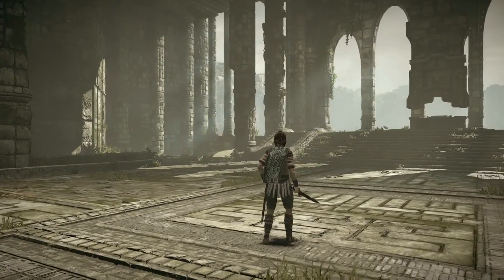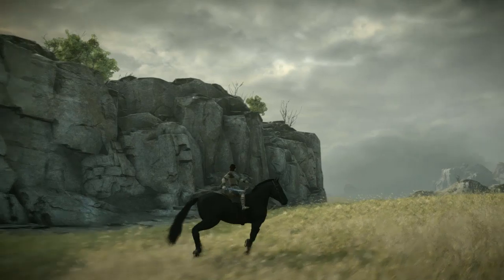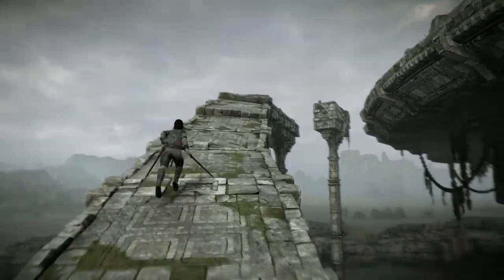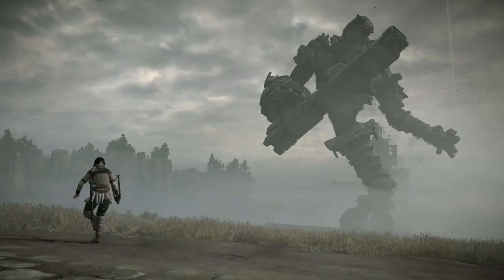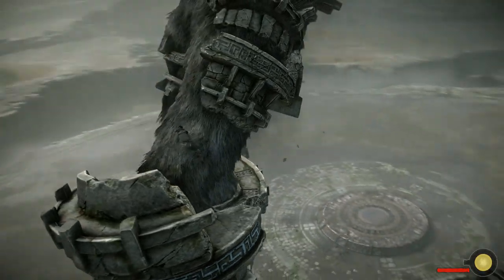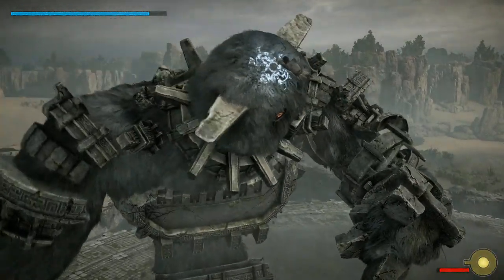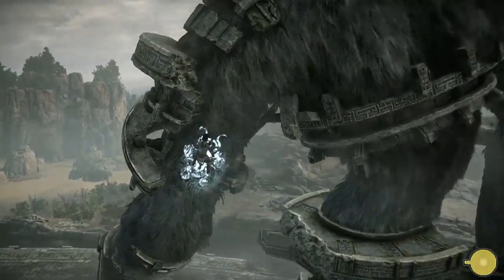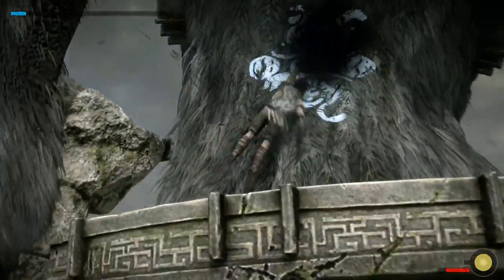Let's Play Shadow of the Colossus - Part 3 - Fails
Shit got wild in this one. From fails in the game to a screwed up recording, this episode is sure to entertain!